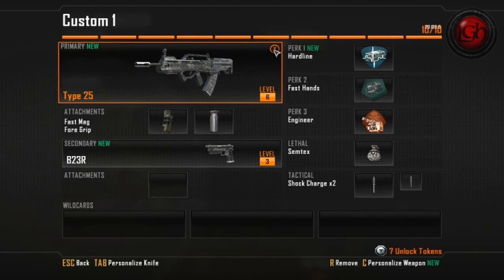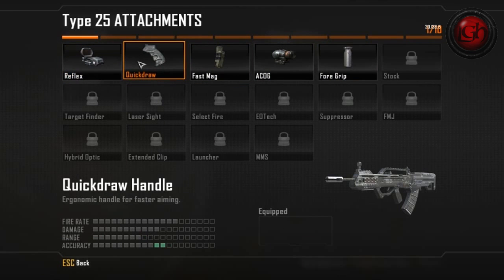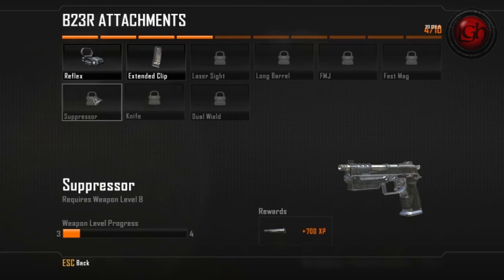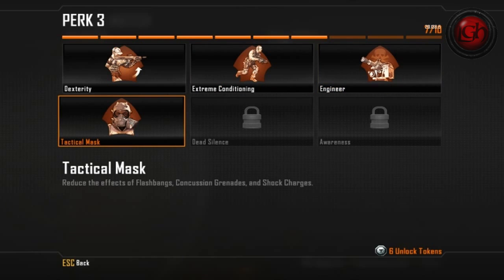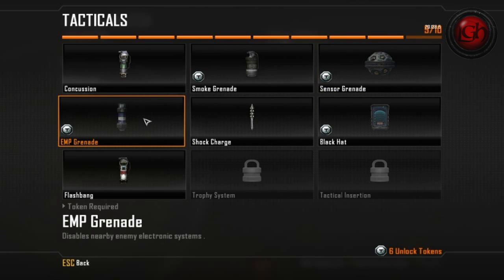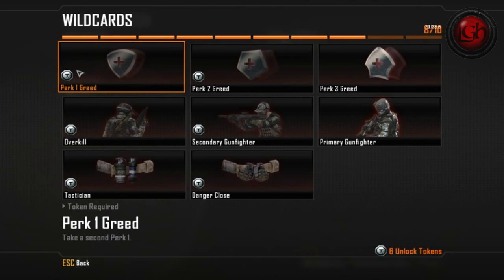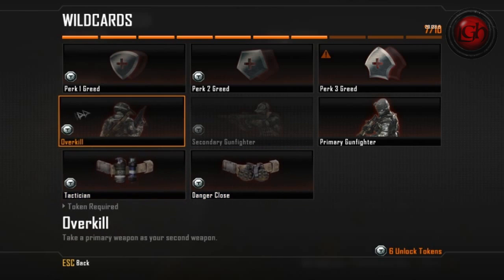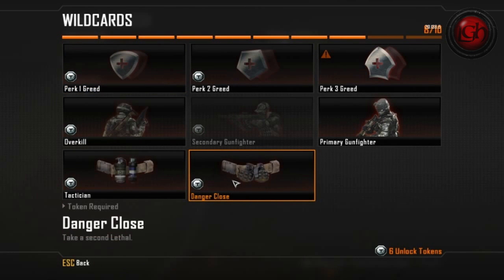Black Ops 2 | Utilizing Create a Class | By Pippie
Today we bring to you a commentary on utilizing Black Ops 2 Create a Class System by Pippie!